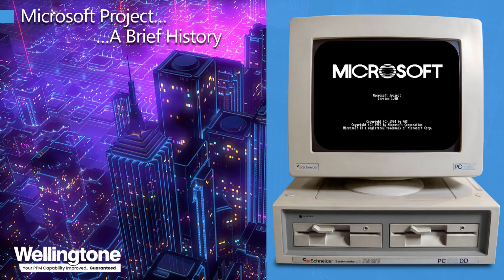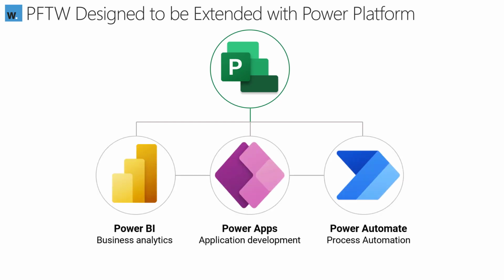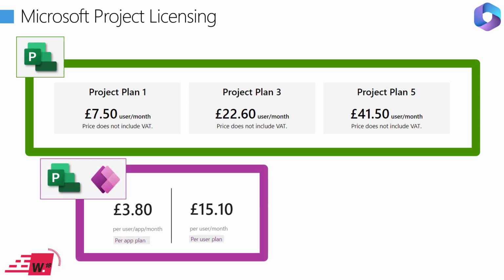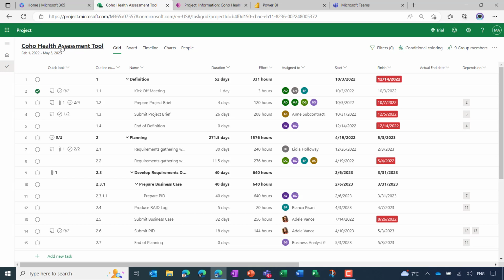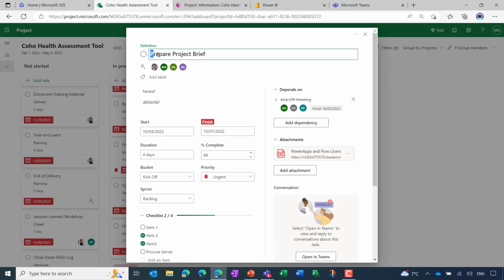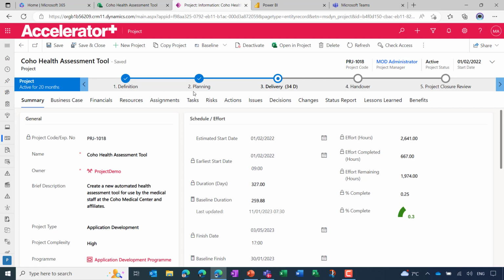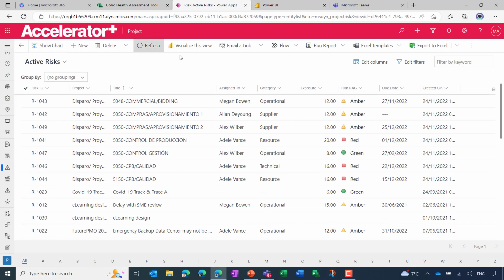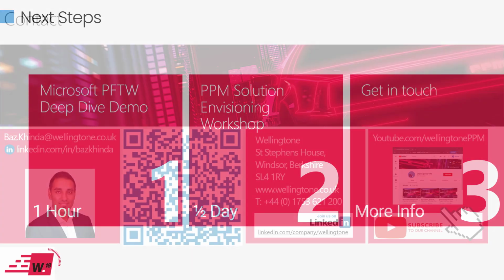Microsoft Project for the web; A Beginners Guide | Licensing & Demo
Discover the latest version of Project and learn how it provides a more modern, simpler interface compared to Project Desktop. Explore its integration with Microsoft Teams and discover how it can be extended with the Microsoft Power Platform. Join a live demo of Project for the web and see how the Wellingtone Accelerator+ Power App enhances it with a complete project management solution within Microsoft 365.

🏆 We are Microsoft’s 2025 global Partner of the Year for Project & Portfolio Management, recognised as the leading partner for Microsoft Planner. Our Accelerator+ solution gives teams a complete, enterprise-ready project management solution powered by Microsoft 365.

Who Should Watch:
PMO Directors, PMO Managers, Heads of Project Management, IT Directors, Portfolio Managers, Project Managers, Programme Managers, Project Support

Wellingtone:
We work with our clients as their trusted partner, increasing their ability to deliver projects and driving success for their organisation. We are a finalist of the Project and Portfolio Management 2024 Microsoft Partner of the Year Award. We have offices in Spain, UK, USA and India.

0:00 - Intro
0:42 - About Wellingtone
1:49 - Background to Microsoft Project
3:00 - Overview of Project for The Web
6:30 - Licensing
9:36 - Project for The Web Demo
23:00 - Next Steps and Contact Details